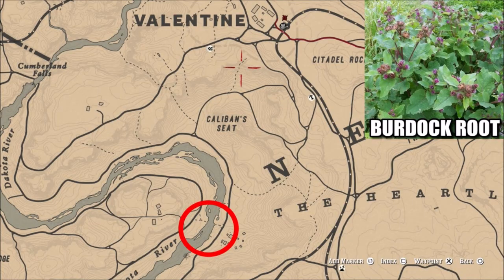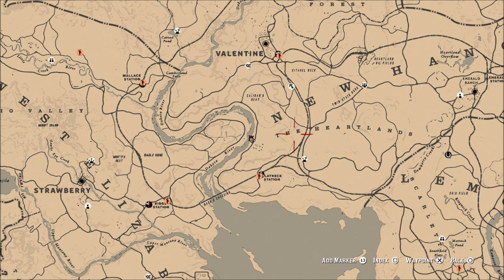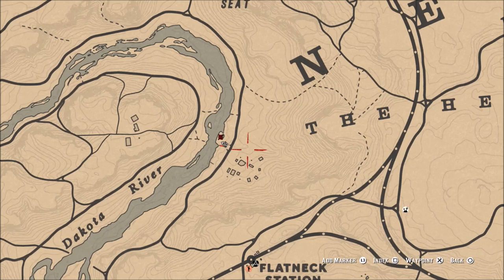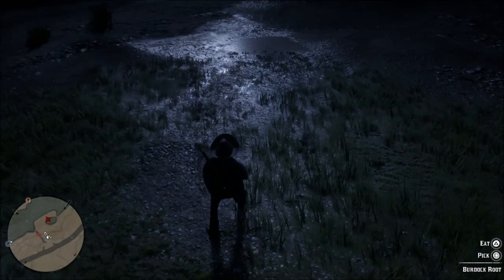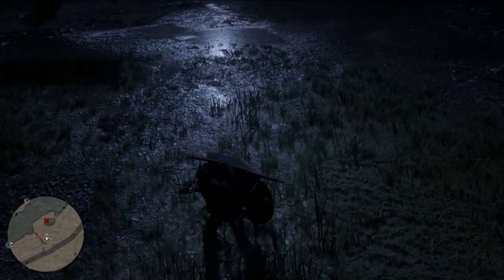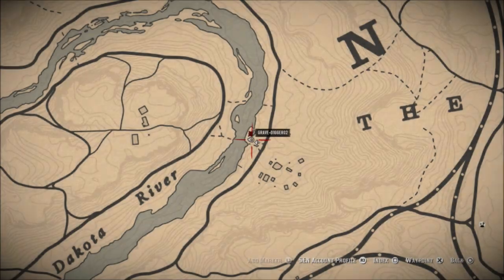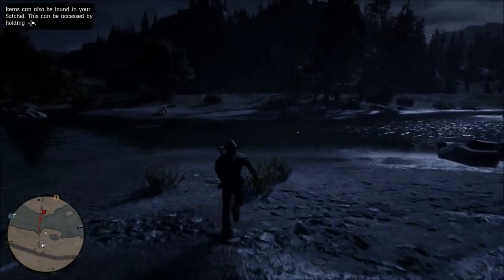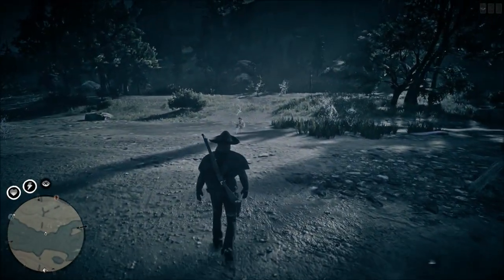Burdock Root Location Red Dead Online | Daily Challenge